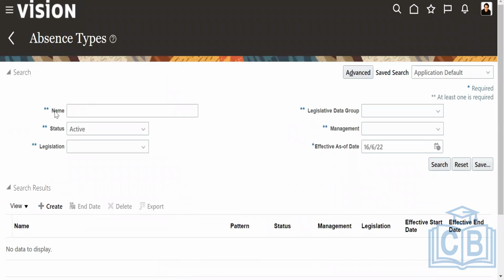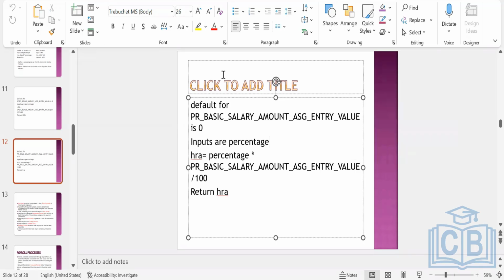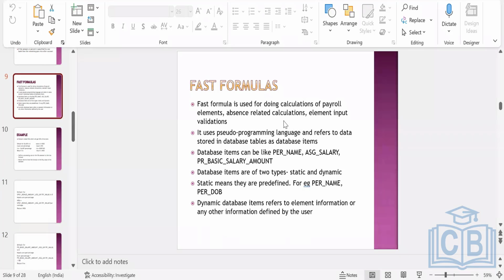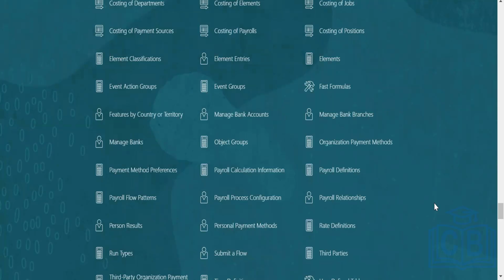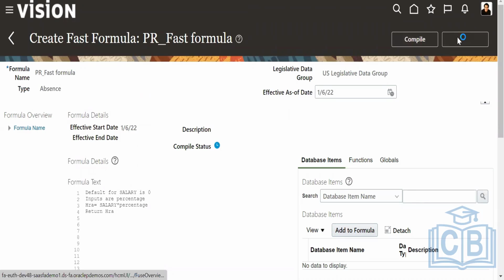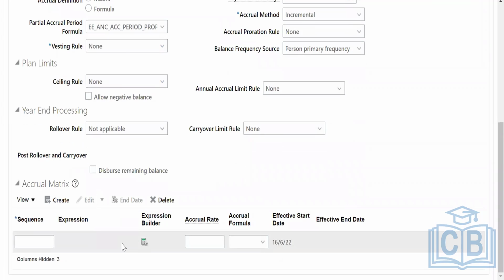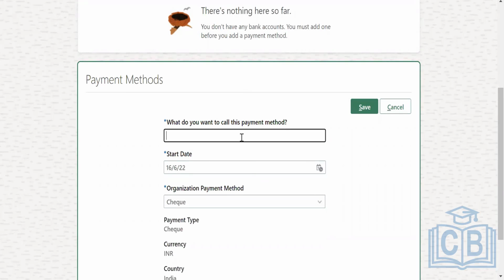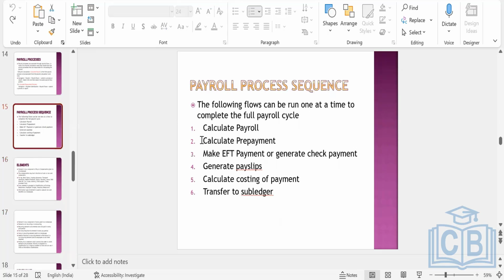Oracle Fusion HCM Training | Oracle Fusion HCM Technical Training | CyberBrainer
This Oracle Fusion HCM tutorial video will help you understand and learn Oracle Fusion HCM in detail.
This Oracle Fusion HCM tutorial is suitable for both beginners and professionals looking to improve their skills in Oracle Fusion HCM.

These Oracle Fusion training videos can help both new and experienced developers, administrators, and analysts.

Topics addressed include: Payroll and Fast Formulae